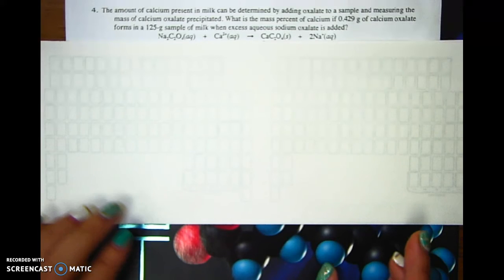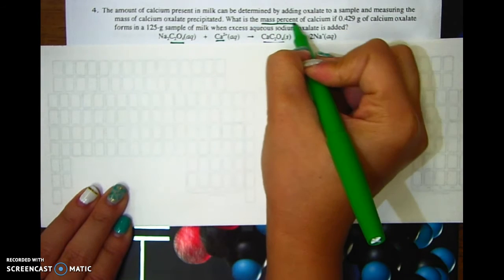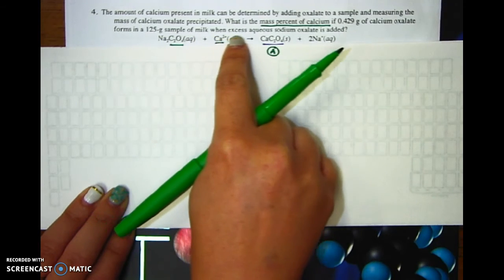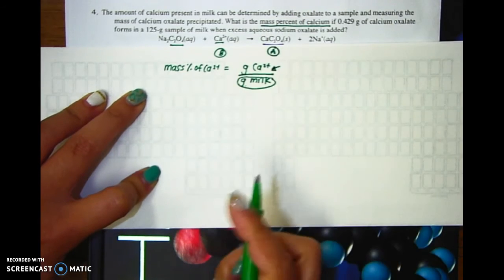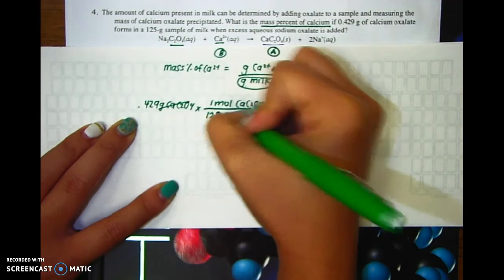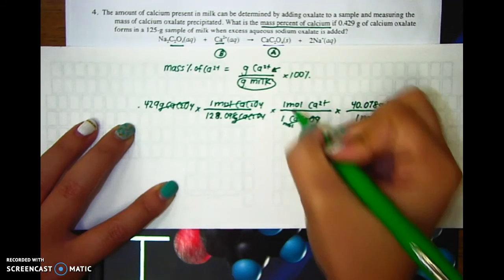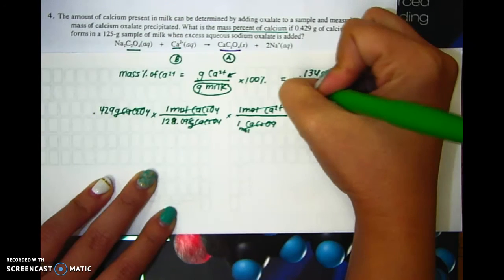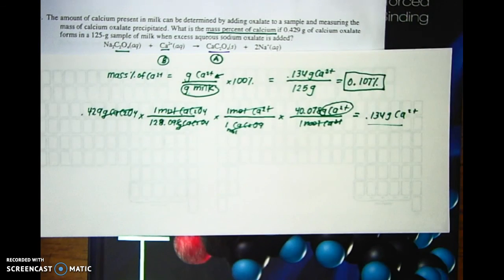APUnit3 mass percent from stoich